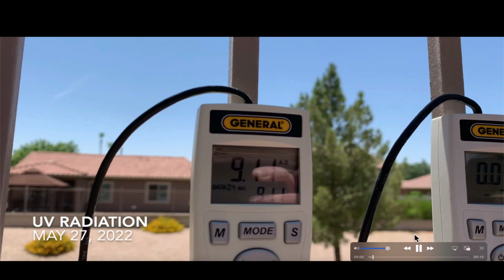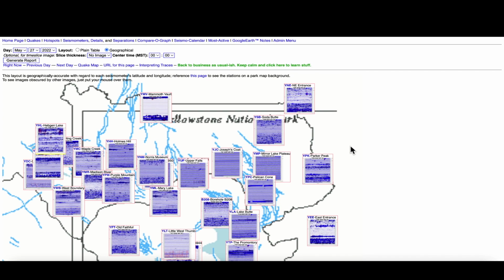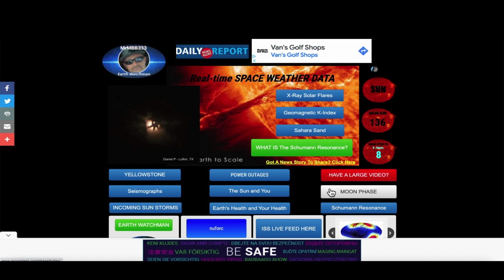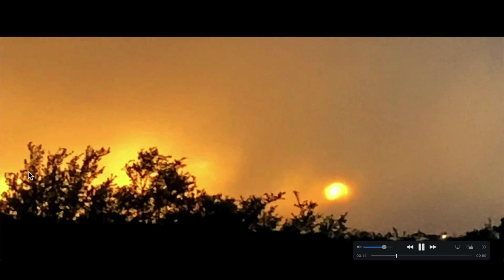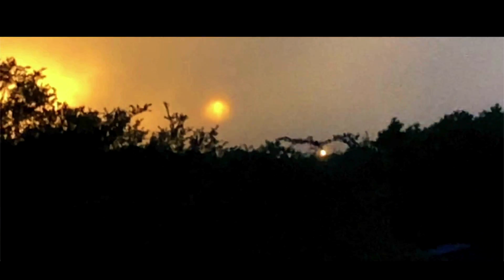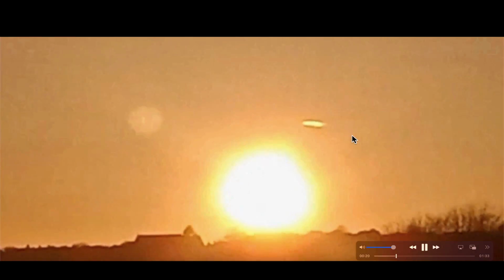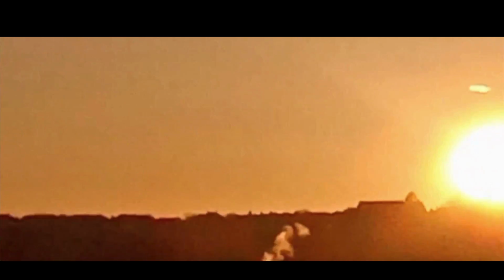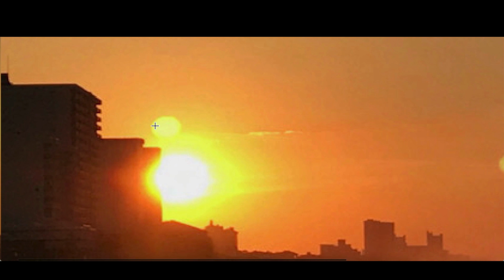It seems like more and MORE people are seeing this!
MRMBB333
                                        2487 S. Gilbert Rd,